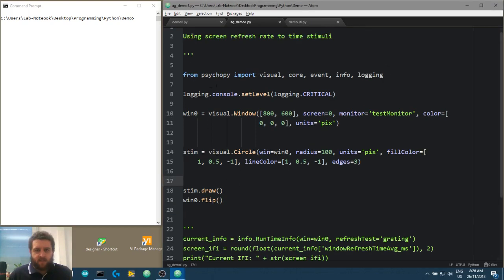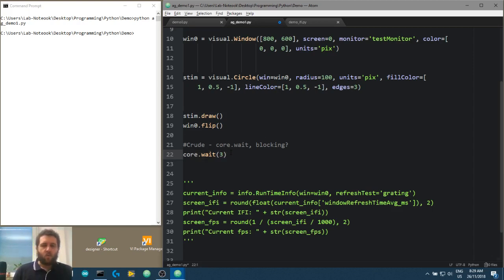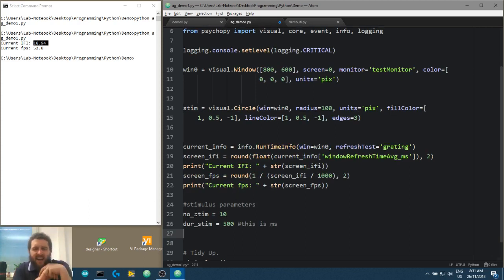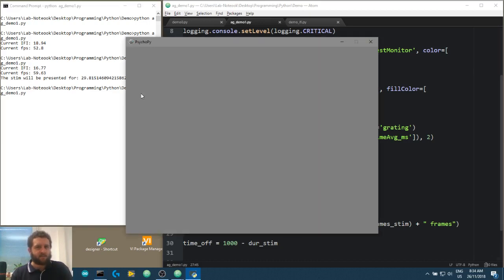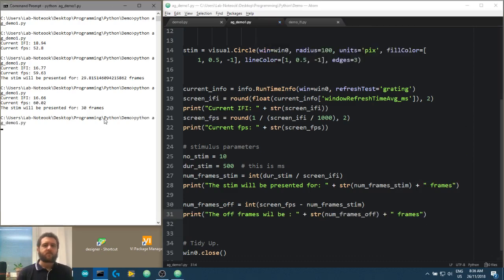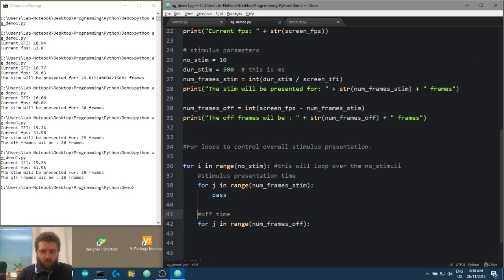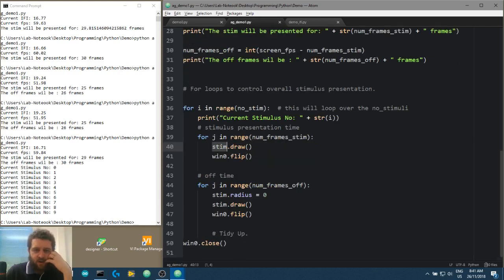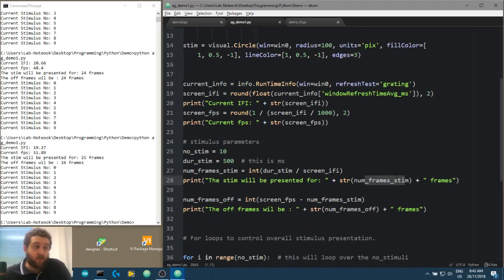Creating Visual Stimuli in Python 3.6 (video 3.3): Accurate stimulus timings using refresh rates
In this series we will use Python and Psychopy to play around with visual stimulation procedures often used in neuroscience experiments.

There are many ways to control the duration of your visual stimuli. If you don’t need to change the stimulus parameters (i.e. you set and forget), or if you don’t need your program to continue in the background, you can use the core function – core.wait(secs). Calling this will essentially pause your program for the number of seconds in the parentheses.

If however you need better control over the timing, you might like to think about the number of ‘frames’ your stimulus will take when presented. In the last video we probed the average refresh rate using the RunTimeInfo module in Psychopy.  Now that we have the actual refresh rate (in ms) we now know how many frames each second of stimulus duration will take.

Once we have the number of frames, controlling the stimulus duration becomes quite trivial. Here I use nested for loops to control both the number of trials (no_stim) as well as the particular on and off durations of our stimulus.  I also show you  some things you need to be aware of especially when setting the stimulus parameters during either of the on/off durations.

Another thing to be careful about is using float  - integer conversions as you might end up with 1-2 frame errors in your durations. It is better to use roundup/ rounddown functions (or similar) to get a better handle on accuracy.

You can easily construct a GUI or user interface to get all the stimulus durations and number of stimuli required for your particular experiments.